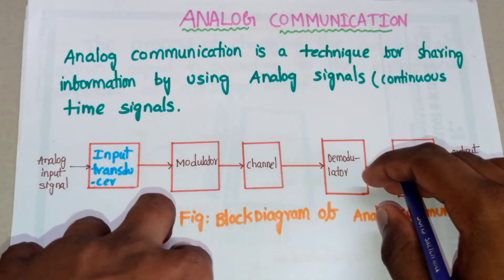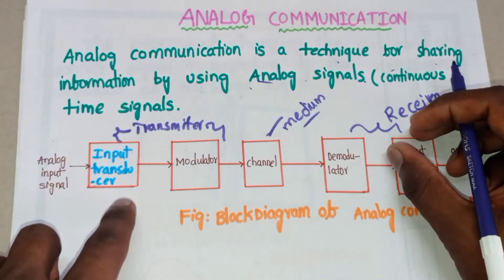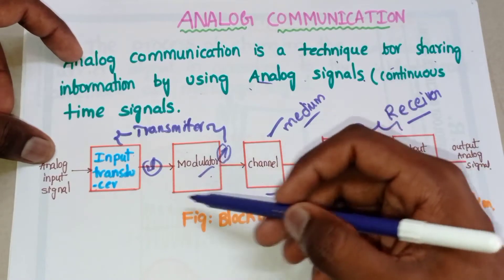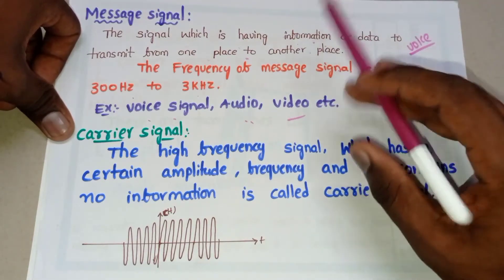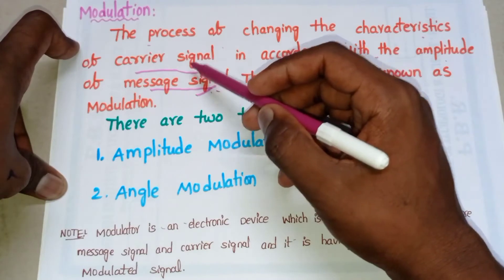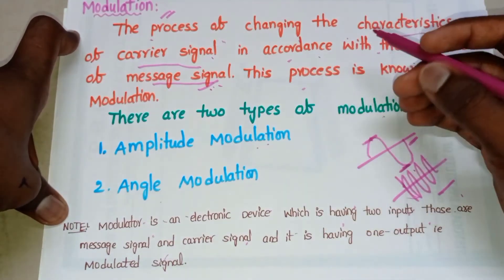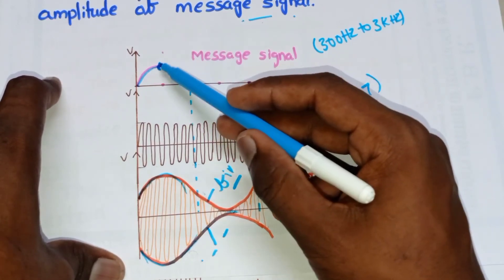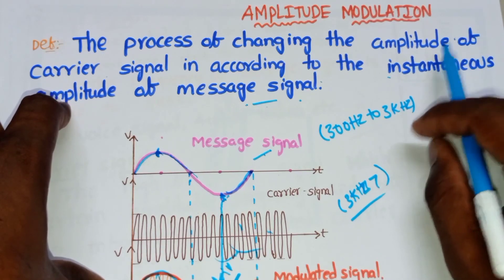Analog Communication Block Diagram , Amplitude Modulation , Message signal and carrier signal .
Analog Communication